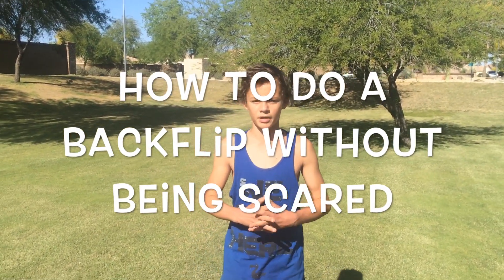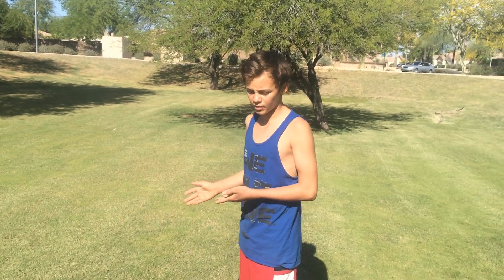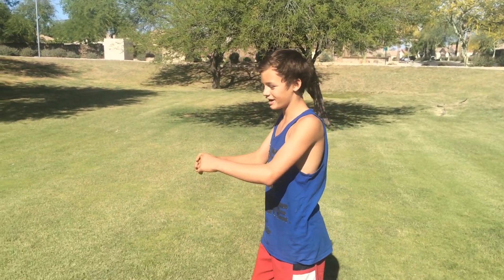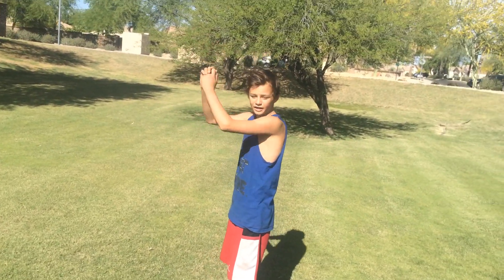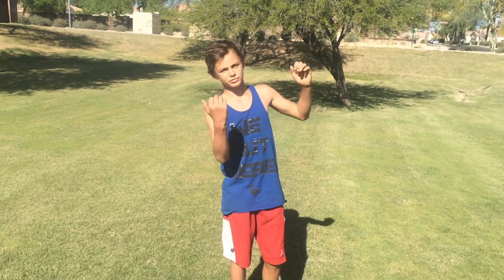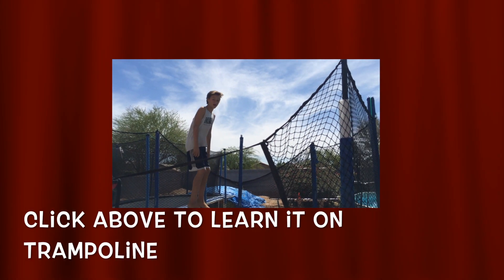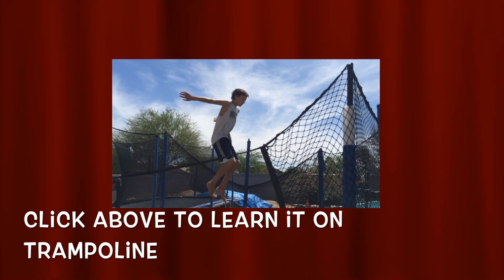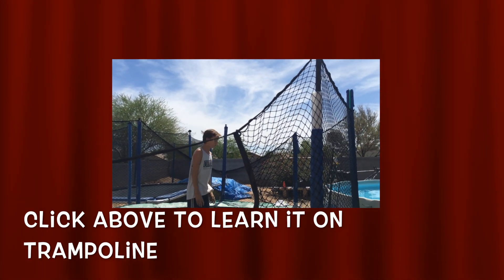How To Do A Backflip Without Being Scared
Title: How To Do A Backflip Without Being Scared, BACKFLIP EBOOK

This video will be also how to get over the fear of doing it on ground. This video will also help you improve your backflip because it will show you how to get higher on a backflip, When doing a backflip on ground especially, it's all about the mind, ANYONE CAN DO A backflip its easy! It's all in the head, The biggest tip I can ever give you is just do a backflip before your mind tells you I am gonna land on my head and get hurt! No you aren't unless you think first that you will!! This is such a simple move literally anyone can do a backflip as I SAID  before.

How To Really do a backflip, Ok we have gotten the mind stuff out of the way now I will tell you that you only need to be able to jump 6 to 8 inches standing , and be able to do a backflip on a trampoline (standing) If you can do that you can do a back flip on the ground.Don't let your mind in on the backflip, you don't know how many tricks I have lost because my mind, Mindset is everything. Ok other big thing with doing a backflip besides the mind is swinging your arms the harder you swing your arms the faster you will spin, plain and simple, so when you are learning how to do a backflip make sure you swing those arms. Ok Another important thing in order to learn how to backflip is tucking, you  might have seen someone do it without tucking easily, that can't be everyone because tucking makes it 10 times easier you need to learn to tuck only in the beginning unless you can jump 2 feet standing or you are black.

Now let's go over the excuses why people don't do a backflip on ground, I am too fat I don't know how to do a backflip! That is the lamest excuse ever, I am not saying you should not try to lose weight, but you need to realize 300 pounders can do a backflips on ground, Not many but a few. However it is easier to do a backflip when you are lighter obviously! I can't do it I will break my neck. This is by far the most common excuse why people won't do a backflip, It is not  a valid excuse, if you think you will, you will land on your neck but if you have confidence you will land on your feet. Third and final excuse is I can't do a backflip I am too scared. Thats why we made this video Called how to do a backflip without being scared . You will find out from this video how to  do a backflip from this video if you follow the steps. Ok guys another key thing is confidence you have to have loads and loads of pure confidence, Do not let the backflip own you you have to own the backflip Confidence I'll admit will take time but why not master it on trampoline, get loads of confidence on a trampoline backflip then try it on ground trust me you will land it with confidence. Thank you so much for reading all this it, if you did comment back flop so I know and I will put you on featured channels if you remind me.

Tutorial: how to do a backflip without being scared

GEAR:
OUR CAMERA

OUR MIC

OUR LENS

AARON'S PHONE